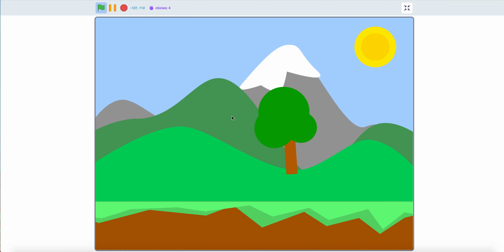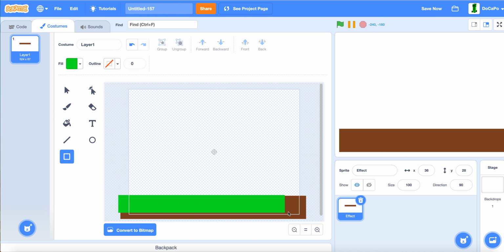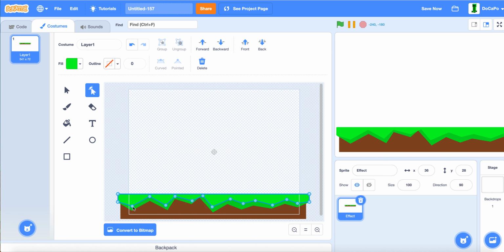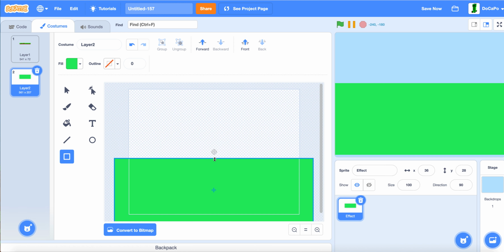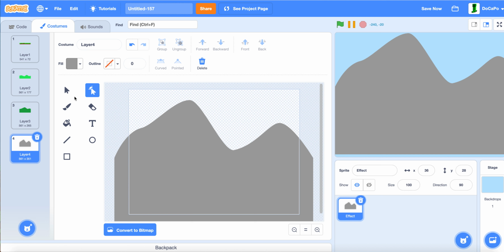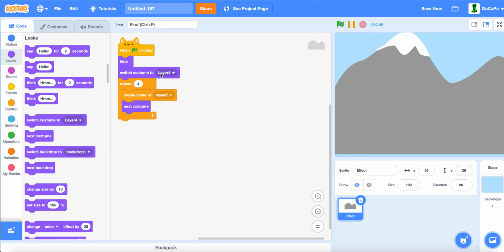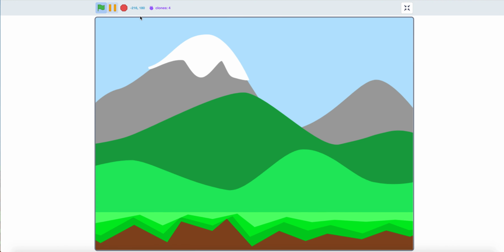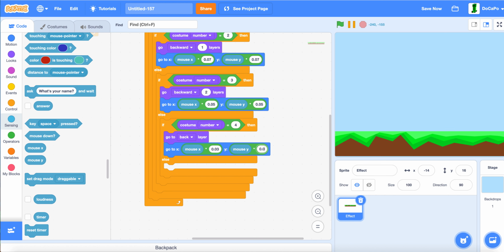How to make the Parallax Effect in Scratch | Scratch Tutorial!